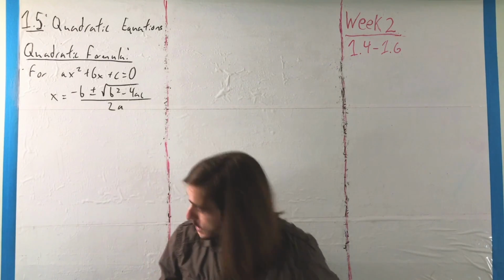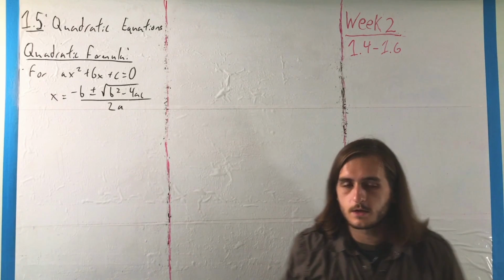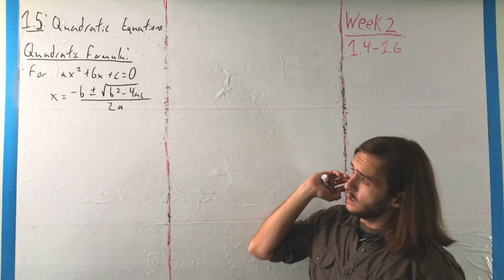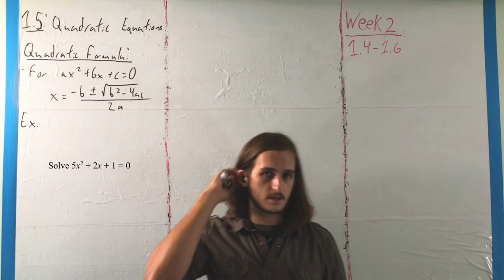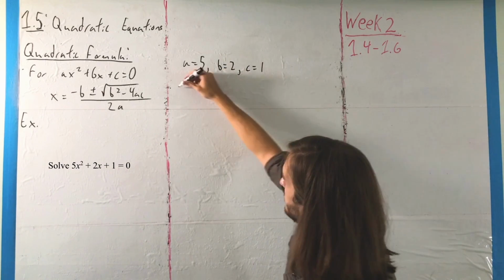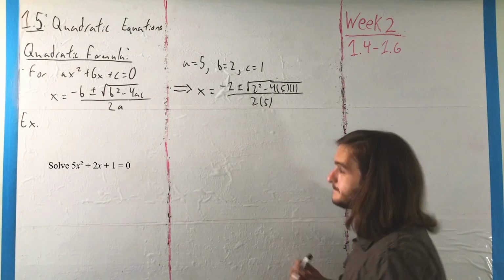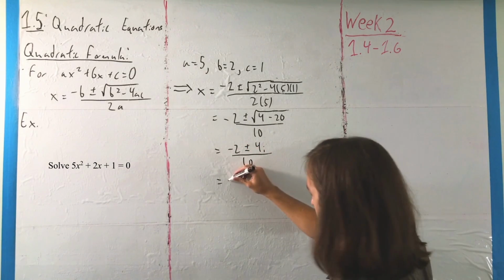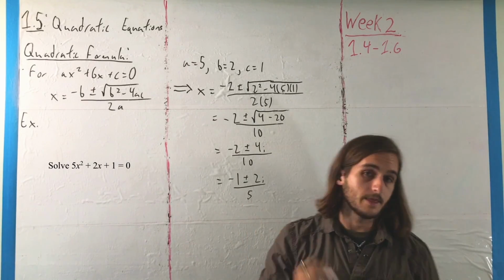1.5: The Quadratic Formula